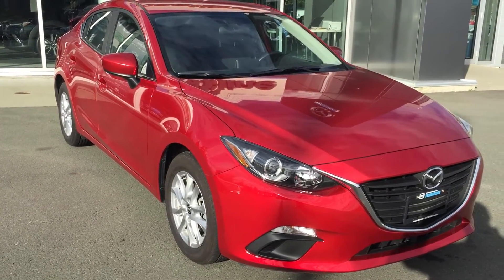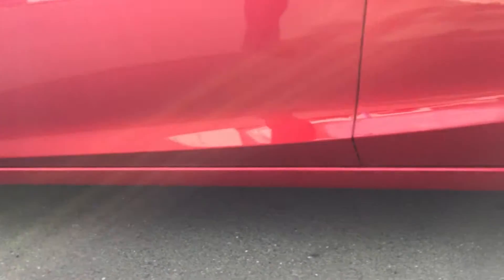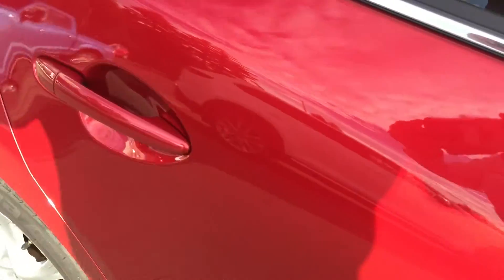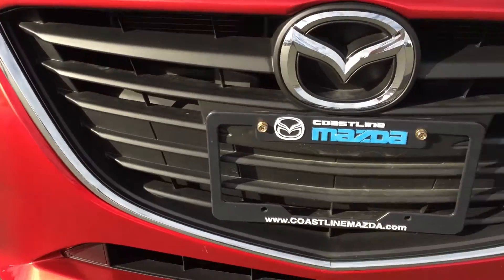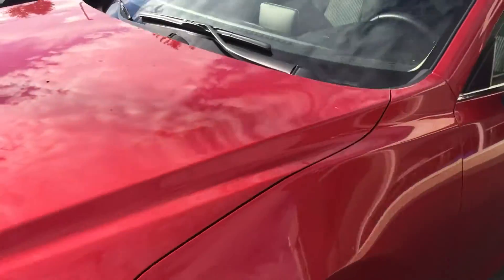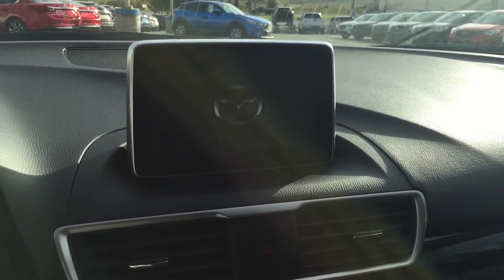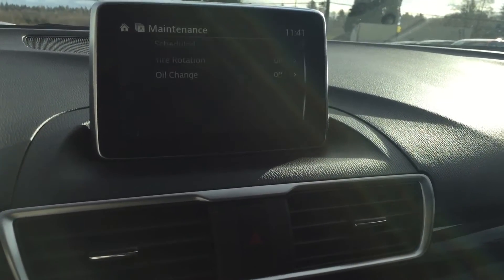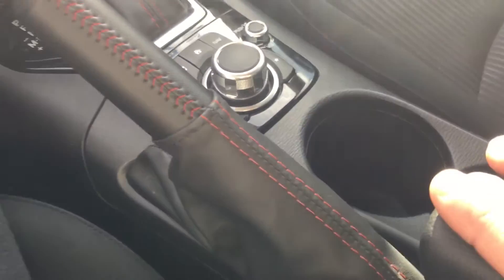2016 Mazda 3 G.S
Nicole's Mazda 3